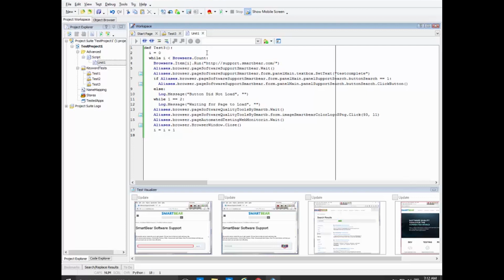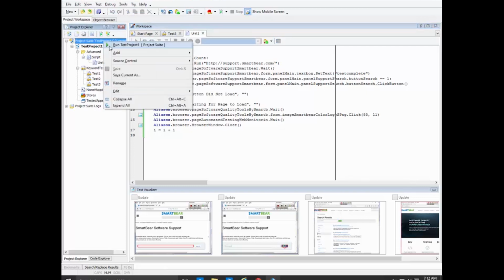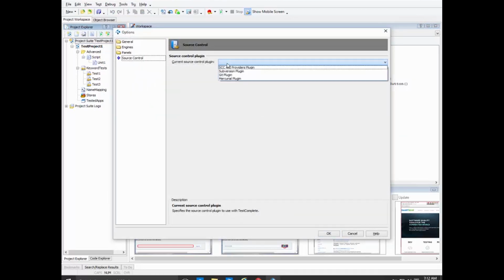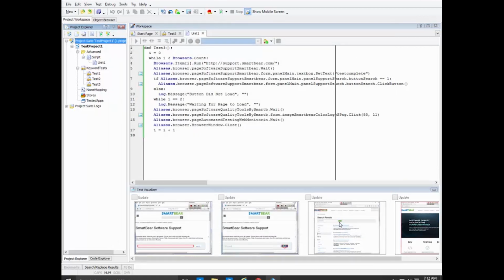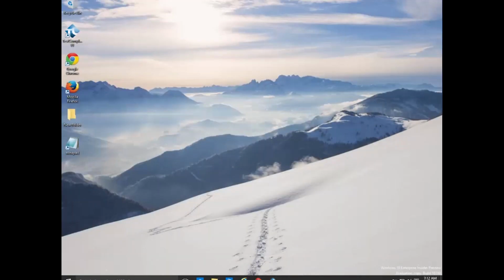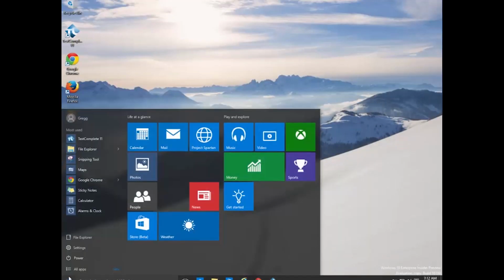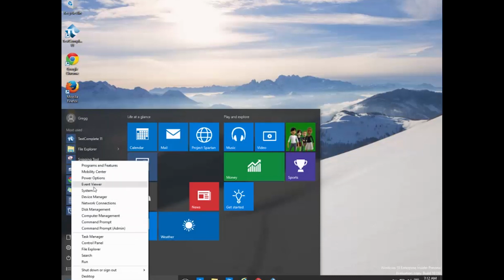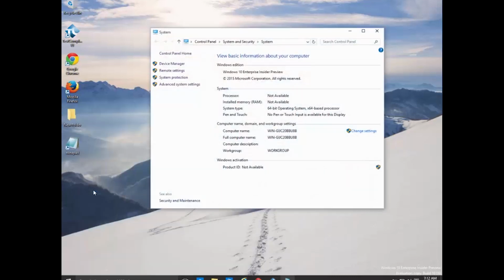What's New in TestComplete 11?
Learn about the new functions and features of TestComplete 11.

Automate anything you see on the user interface. Choose from over 50k object properties across more than 500 control types, including all the major frameworks and 3rd party controls. Rely on TestComplete’s best in class object identification algorithm to build stable and scalable UI tests.